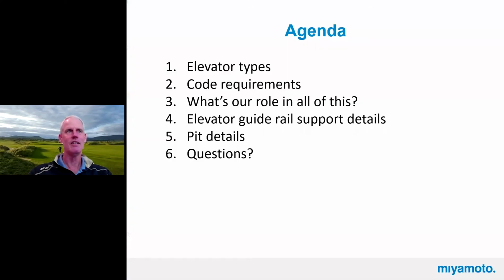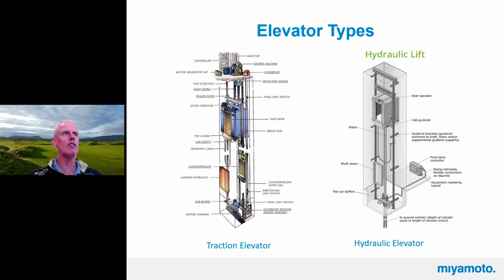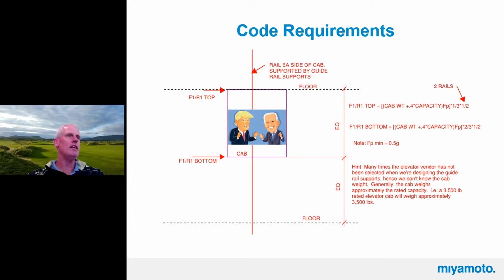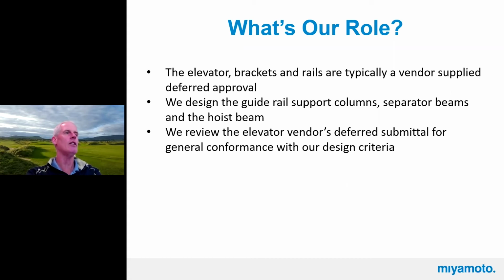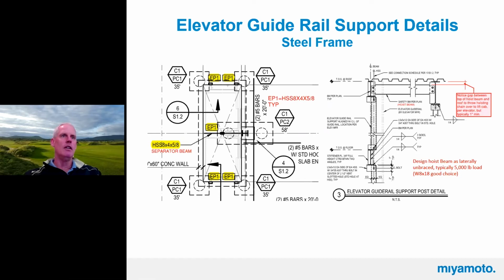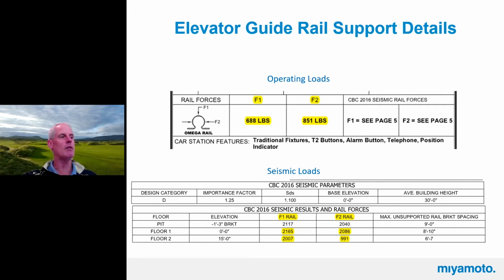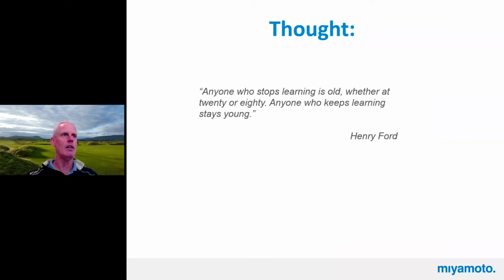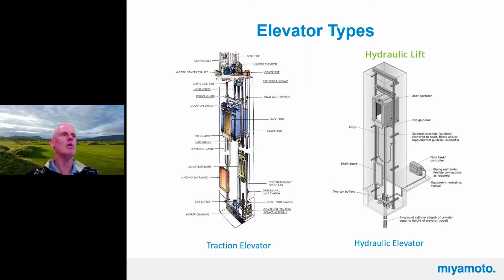2020 | Elevate Your Game - Structural Design for Elevator Systems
Jeff Crosier discusses how to “Elevate Your Game” by shedding light on the ups and downs of structural design for elevator systems. It seems like a minor detail…but it is one of the biggest pitfalls in engineering.